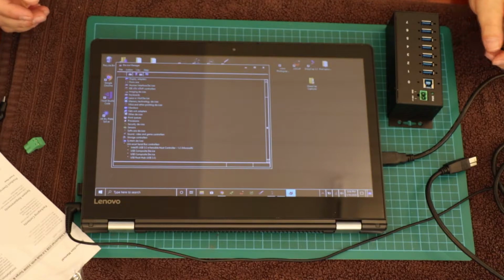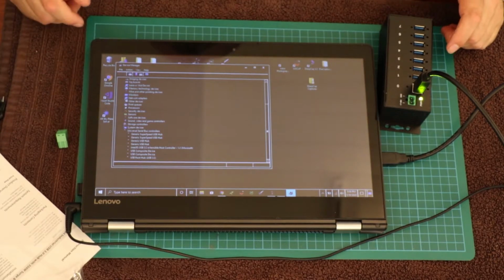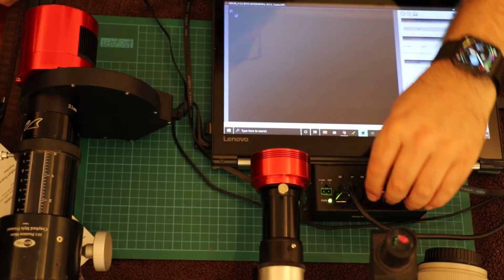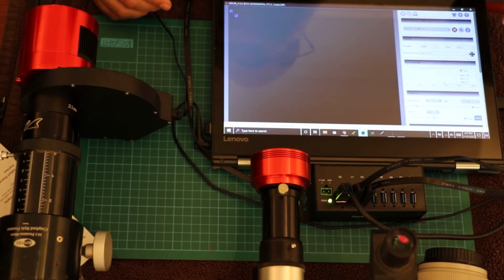Ep 025 - StarTech Industrial USB3 Hub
Replacing the old USB 1.0 / Firewire Hub with a new USB3 Hub. This will reduce the cable clutter, and enable the new cameras to download at the full speed they are capable of.
Building a power adapter for it, and testing it with the ZWO ASI1600MM Pro camera (and ZWO EFW filter wheel), and the ZWO ASI290MM Camera